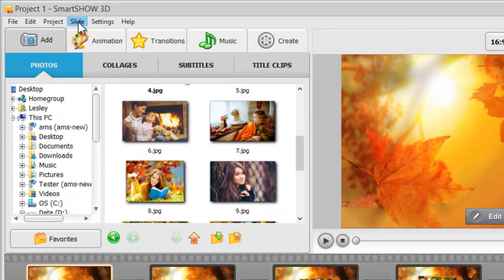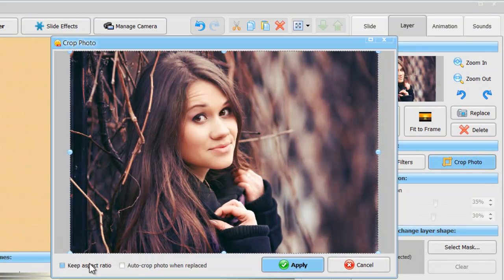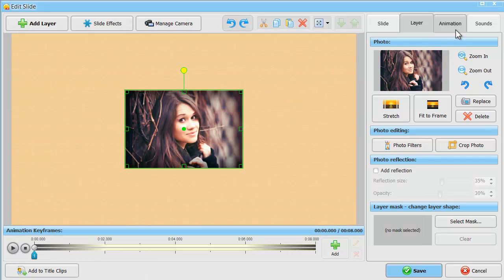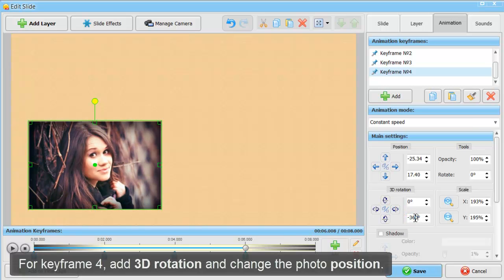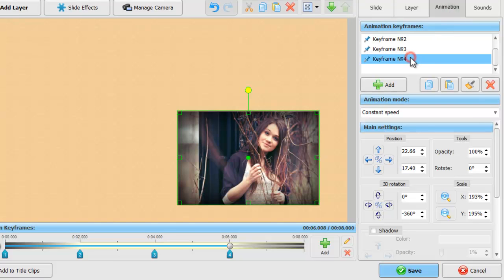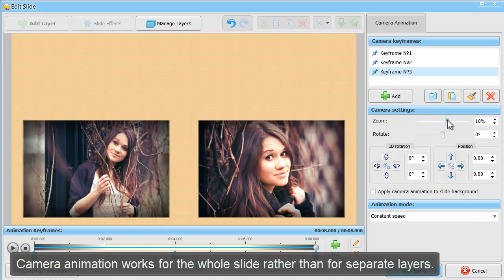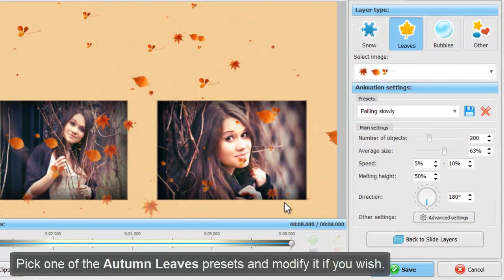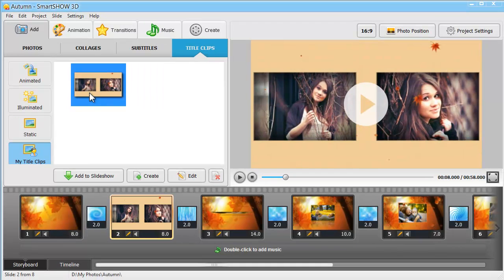How to Create Animation in Photo Slideshow - SmartSHOW 3D Tutorial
This step-by-step guide helps you learn how to create animation effects in a photo slideshow. SmartSHOW 3D software makes it real fun - starting from a blank slide, you can create a stunning piece of animation in a couple of minutes. Master the secrets of layers fading in and out, 3D rotation and flight, "falling leaves" effect and artistic filters... The software provides professional-level tools for creating animation - previously, many of these tools could only be found in expensive and complicated editors, and now they've become available to everyone. So, are you ready to take your first step to the heights of animated slideshow art? Then open SmartSHOW 3D slide editor and try to create animation for some photos of your own!